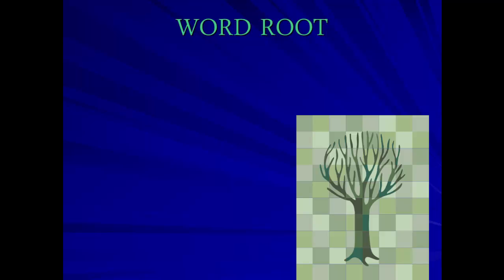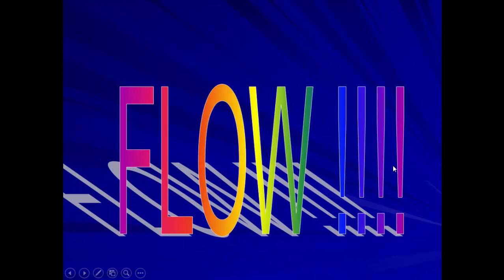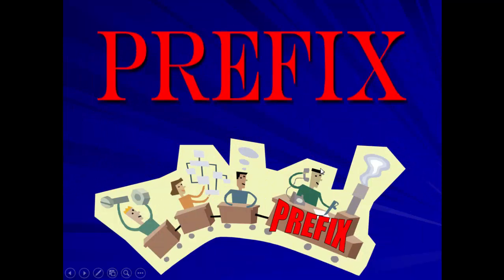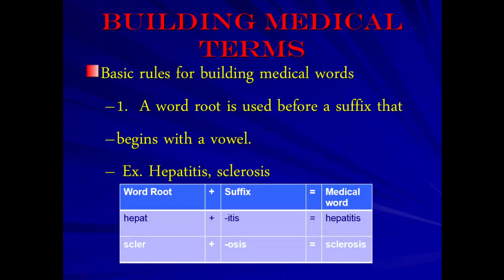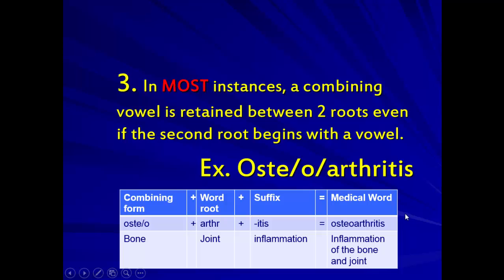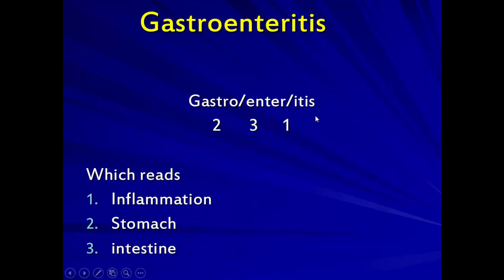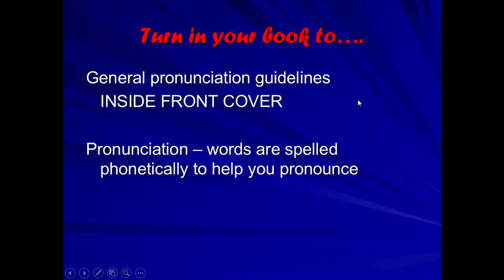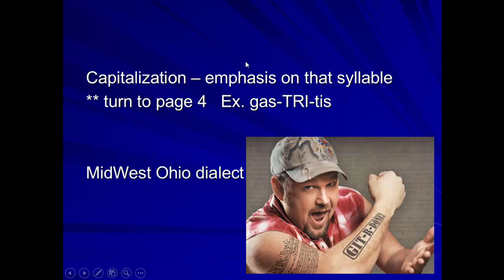Chapter 1 revised